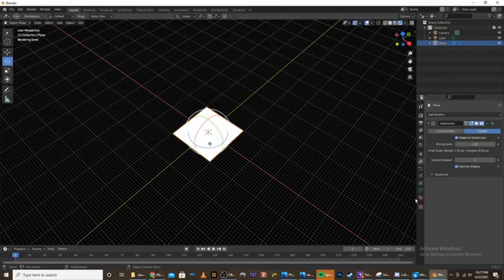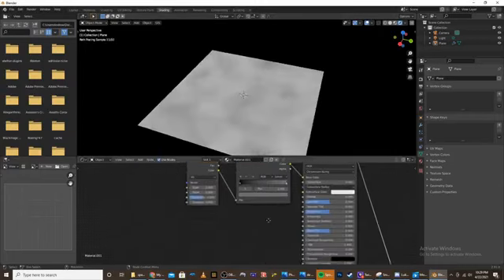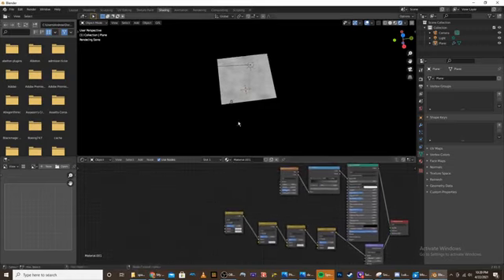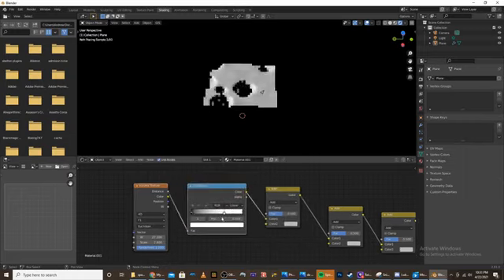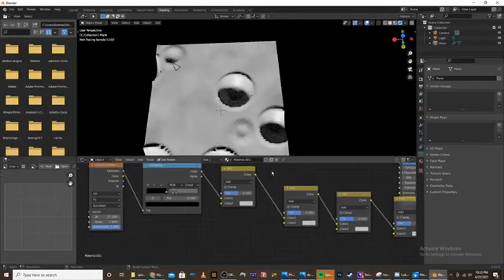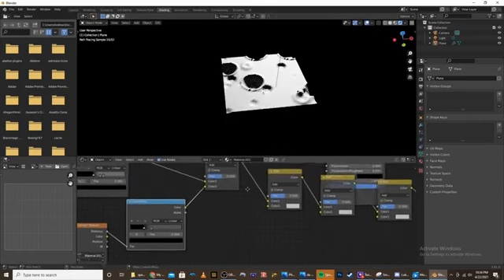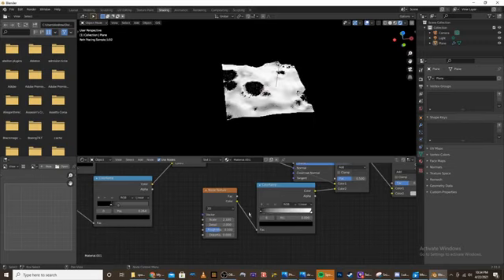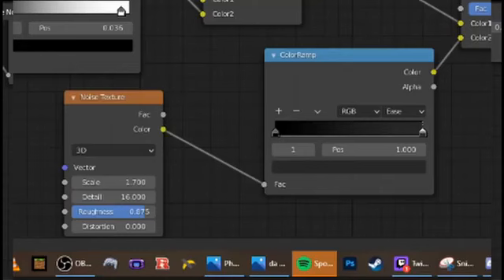How to Make the Surface of The Moon in Blender (Tutorial) | create a realistic moon | worldbestbrain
How to Make the Surface of The Moon in Blender - (Tutorial)

In this video, I explain how to make the surface of the moon in Blender just by using procedural displacements. I think that this method accurately represents the features of the moon but could go a bit further if you convert it to a mesh and then add a particle system that randomly skews moon rocks everywhere.

"kill them with your success
bury them with your smile"
                                        —wbb